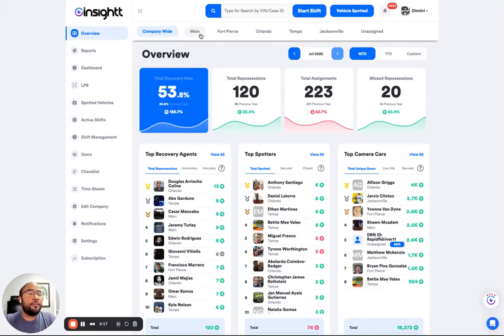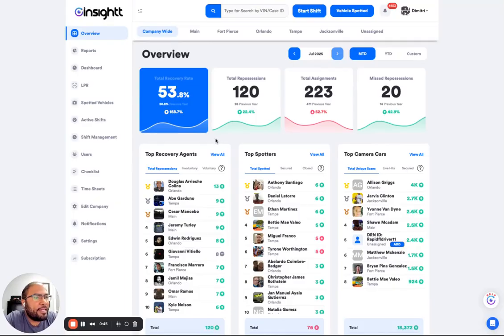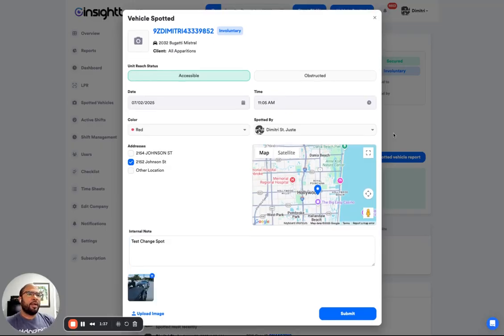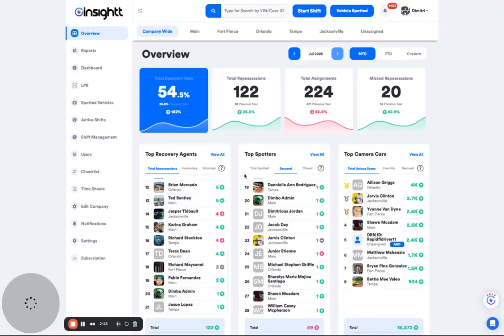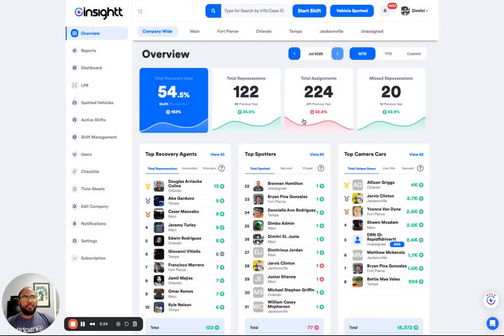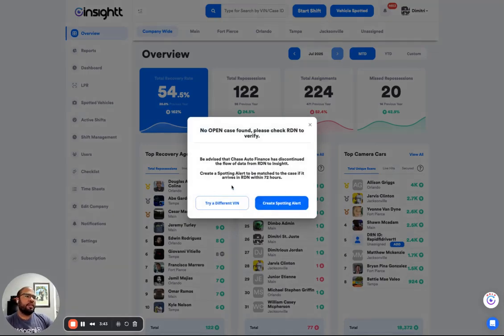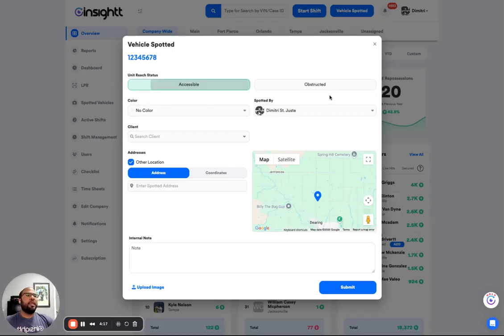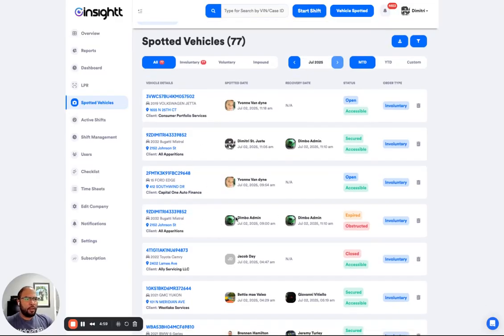New Insightt Spotting Tools for Recovery Agencies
Missed credit for a repo because you didn’t mark the unit in time?
This video shows how you can fix that with Insightt’s new Spotting tools.

What you'll see:
✔️ How to credit a spotter after recovery
✔️ How to tag a client in Spotting Alerts
✔️ See client names in your Spotted Vehicle Report
✔️ Filter by order type to move faster

These updates are now live in your Insightt dashboard.